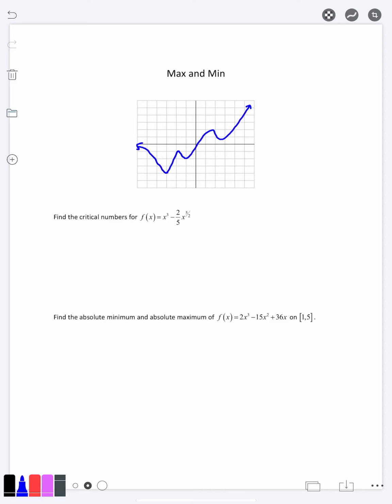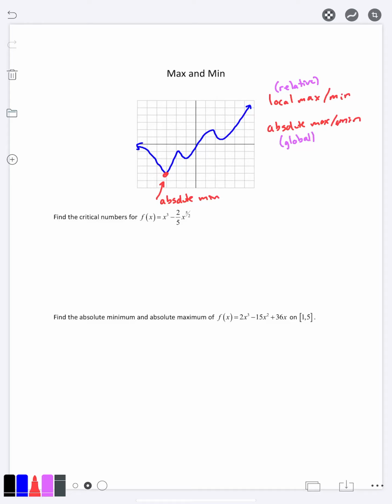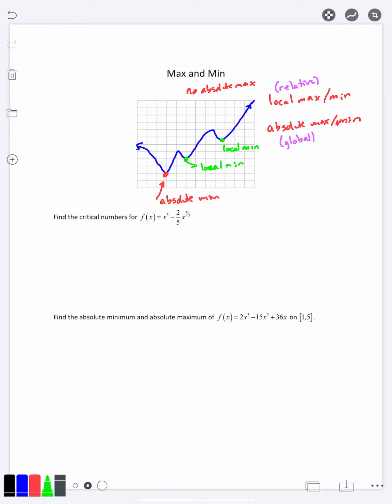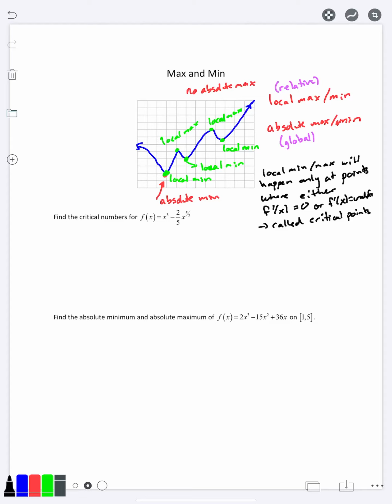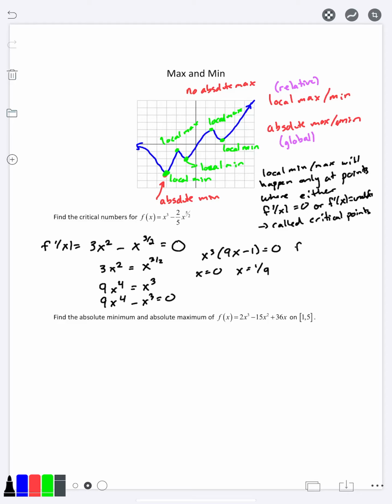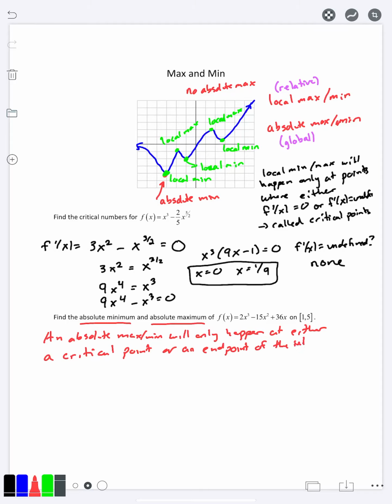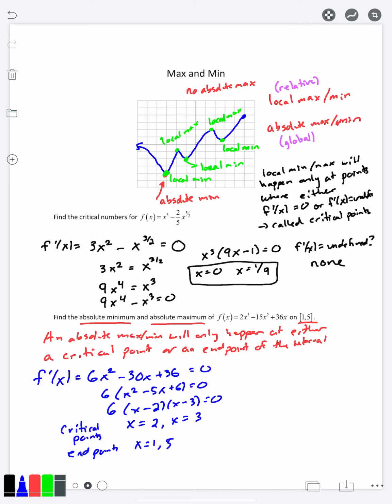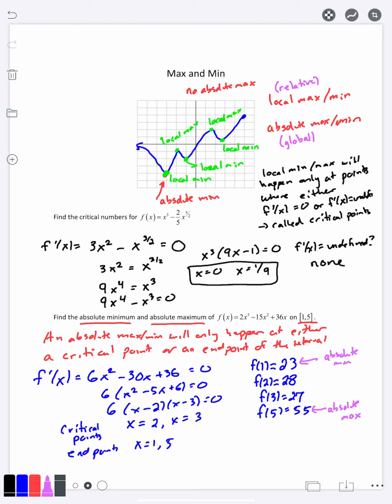Max and Min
This video covers the concepts of local/relative and global/absolute maximums and minimums.